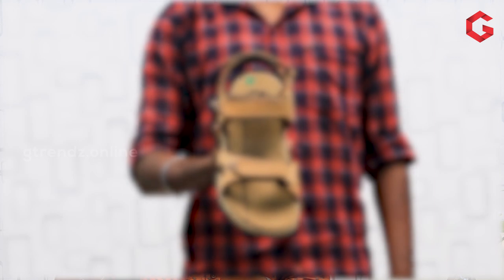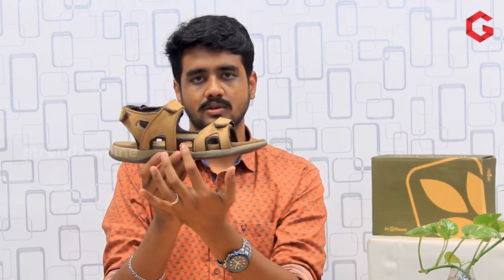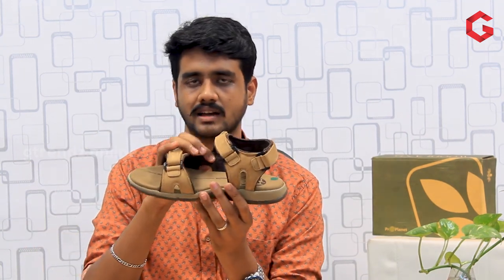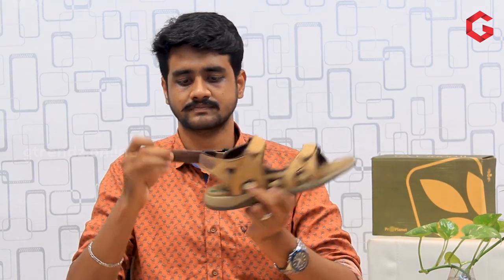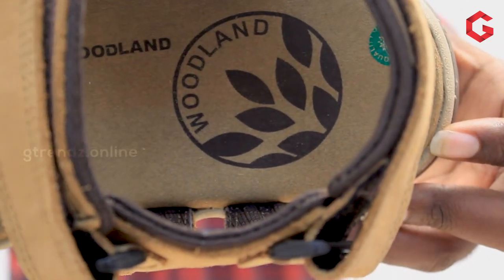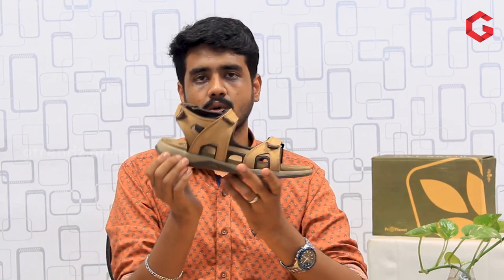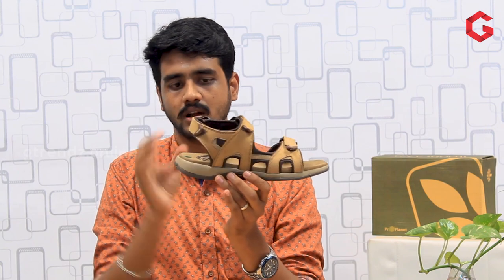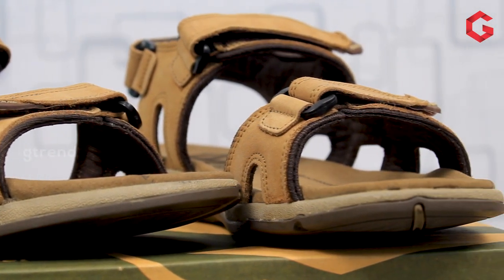Woodland Mens Leather Casual Sandals - Tamil Review | GTrendz | Footwear Exclusive | Gunasekar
Product Description :

Material                  : Leather
Lifestyle                  : Casual
Closure Type          : Buckle
Warranty Type       : Manufacturer
Care Instructions  : Clean your shoes with leather cleaner or leather shampoo, and use a good quality brush to remove loose surface dirt; if your shoes are wet after cleaning, let them air-dry before your proceed with the next step; dry shoes in room temperature only and never expose them to the sun, heat from the sun will cause the leather to shrink, wrinkle, harden, dry, and crack